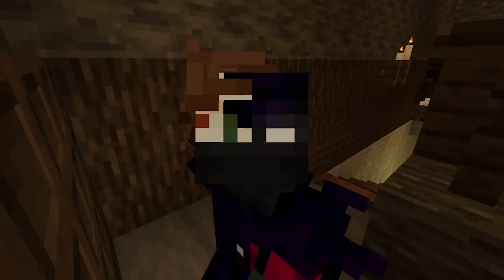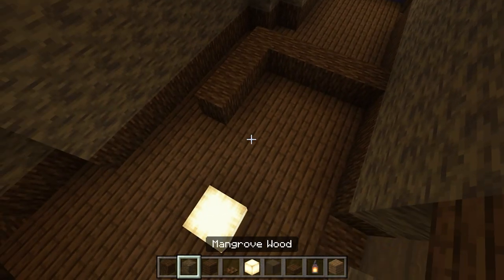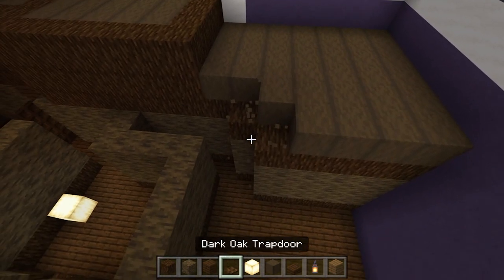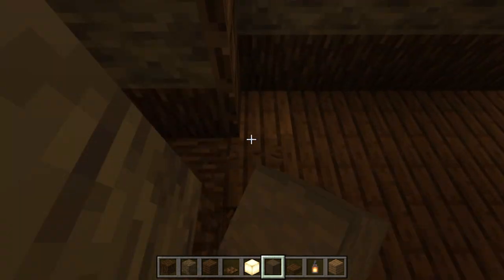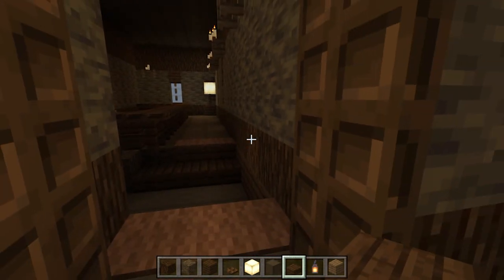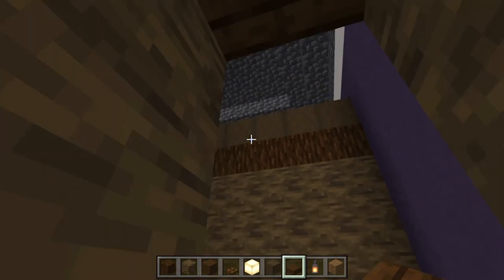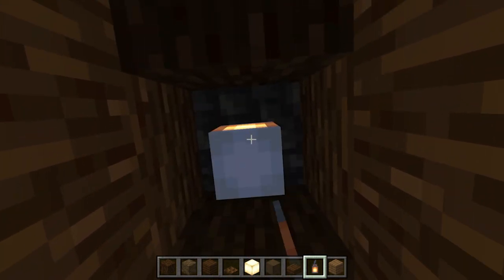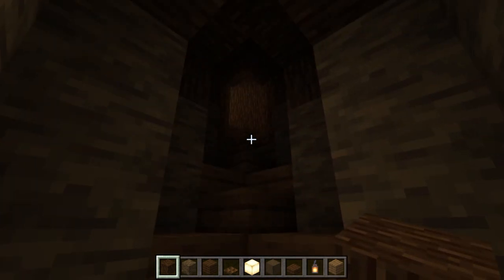How to build the Creel House Interior from Stranger Things in Minecraft!! [Ep. 9]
Hey assassins!! We are so so soooooo close to the end of this series!! Today we will be building the attic ready for Vecna's lair!! We'll also finish the second floor room layout, and correct the roof. Let's make a start!! :D